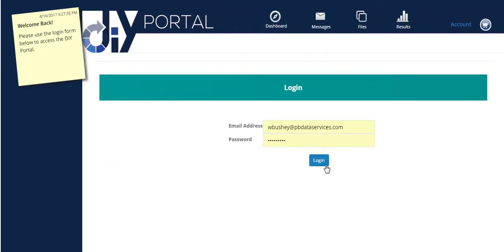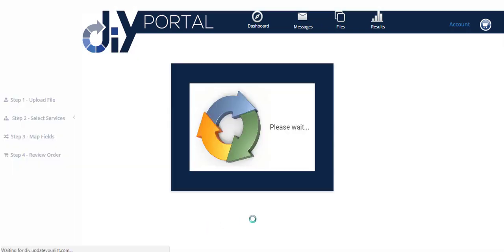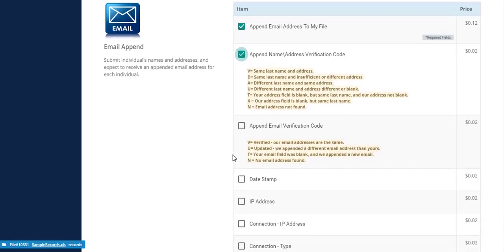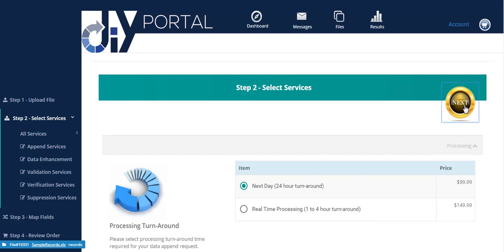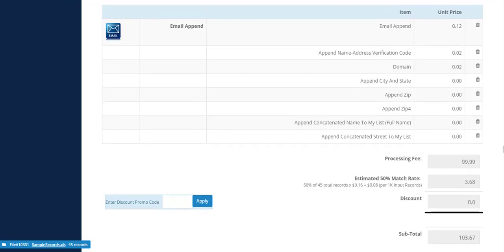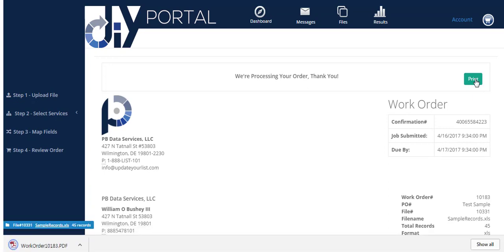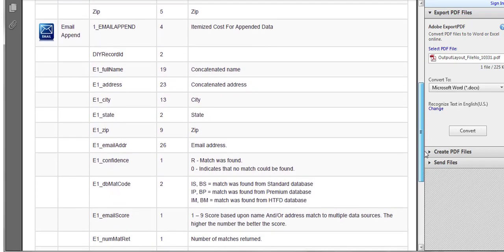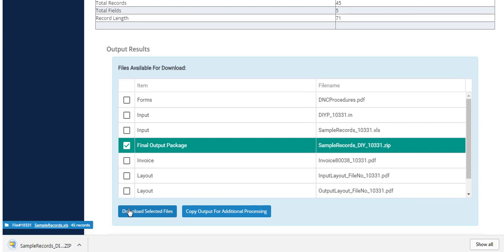How To Append Emails To Your List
This "How To" video will demonstrate how to append emails to your customer database or marketing list Our "Do It Yourself" Portal provides real-time access to a high quality, permission-based, national email address file with over 198 million unique email addresses. Processing automatically includes a 7 step email validation that queries the receiving email box to ensure deliverabilityand identifies addresses known to be associated with spam traps, invalid emails and domains, role accounts, complainers, known hard-bounces, and more...